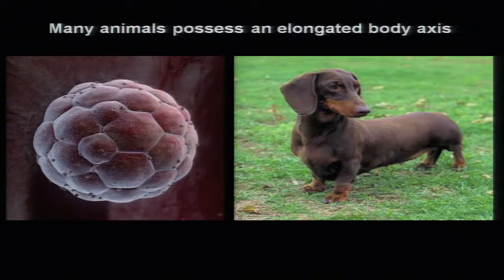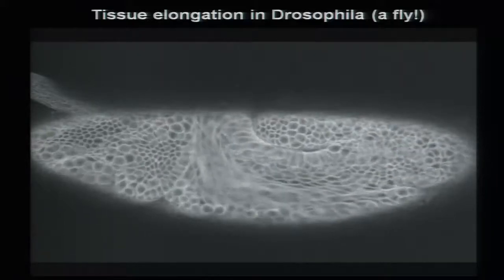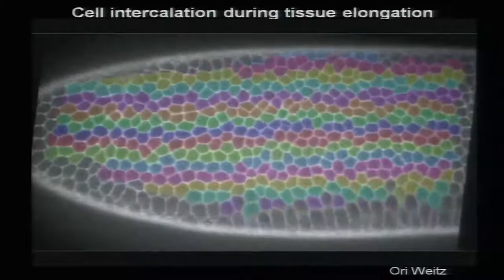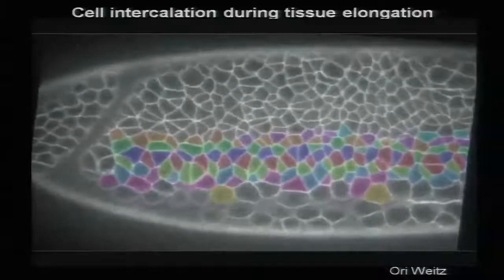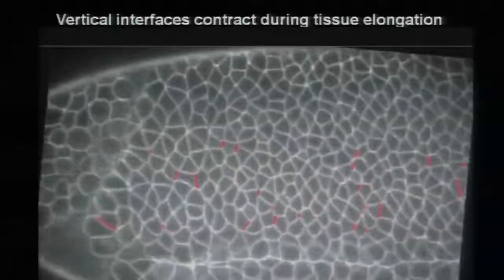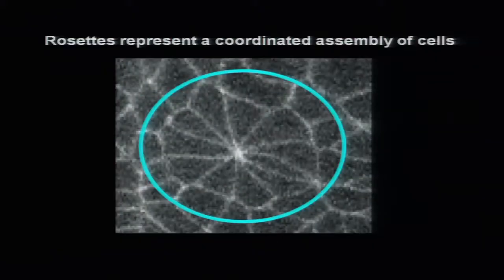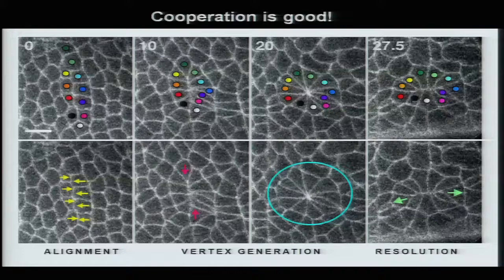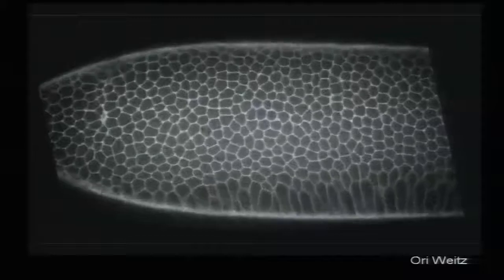Todd Blankenship -- Why we're long: the biology of shape | University of Denver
Todd Blankenship -- Why we're long: the biology of shape

Do you know why most species are longer than they are wide? Biologist Todd Blankenship does.  In his lab at the University of Dener, Blankenship films the movement of cells.  The unexpected behaviors revealed in slow motion analysis go beyond defining our shape and may hold clues as to why some cancers spread.